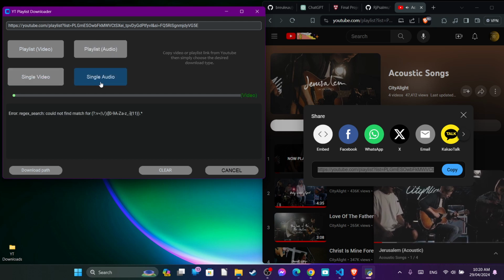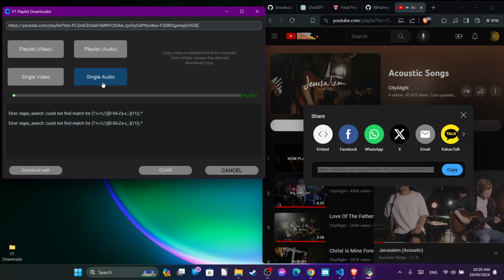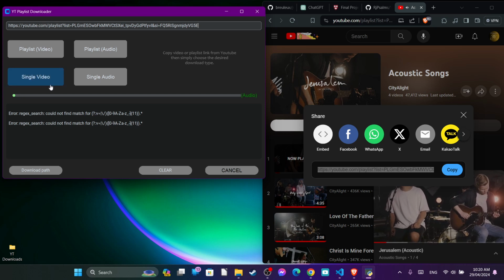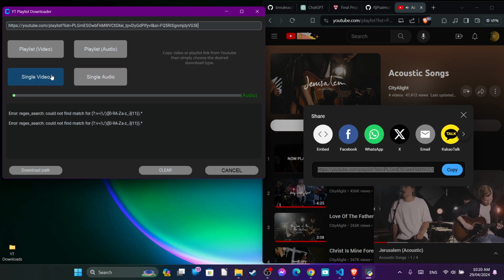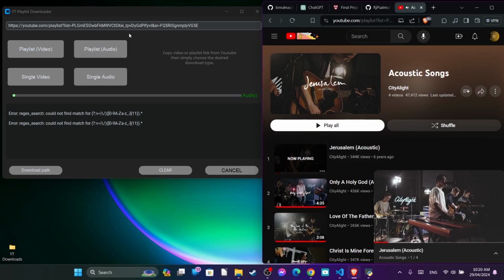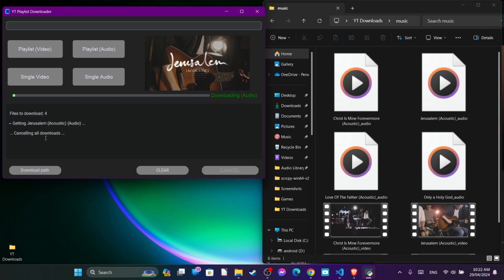CS50x 2024 FInal Project || Youtube Playlist Downloader